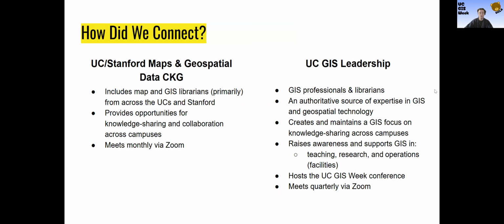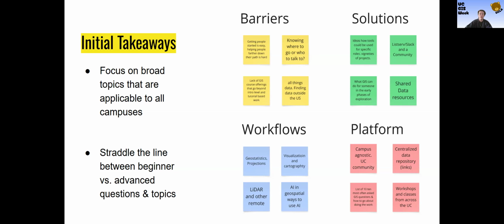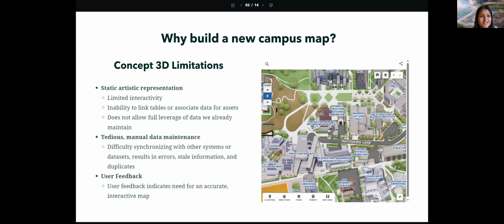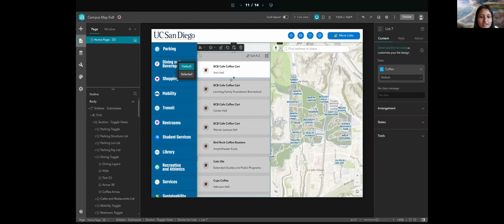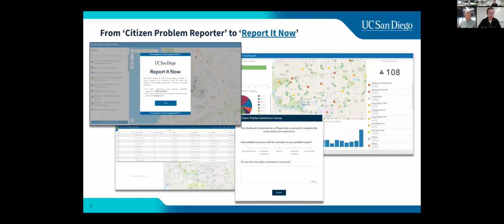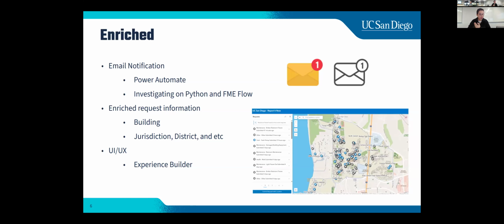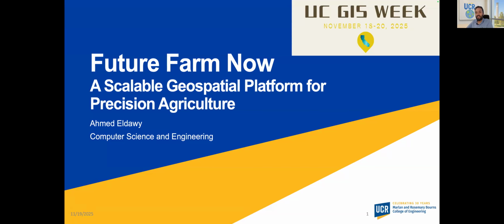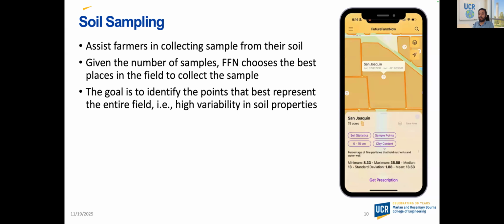Campus Operations and Collaborations - UC GIS Week 2025 - Day 2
UC GIS Week - session titles:
GeoConnect: Creating a research-informed UC-wide GIS resource
Designing a Campus Map in Experience Builder
Bridging Campus and Operations with Location Intelligence
UC Damage Assessment Exercise
High-Resolution Mapping: UAVs Meet GIS
Future Farm Now: A Scalable Geospatial Platform for Precision Agriculture